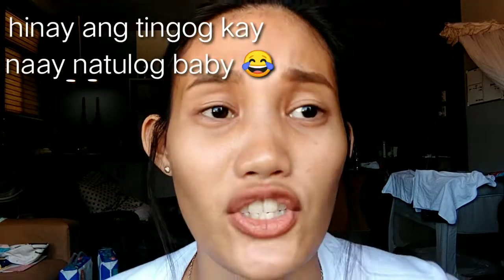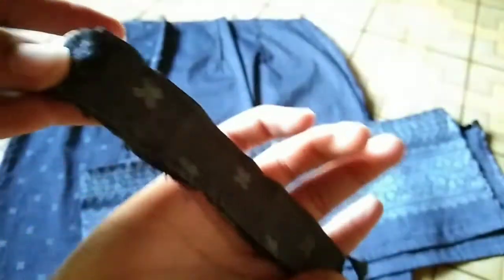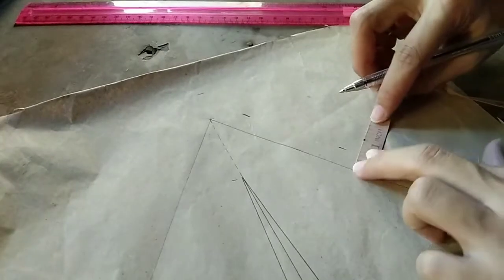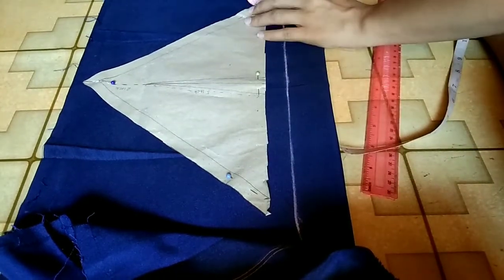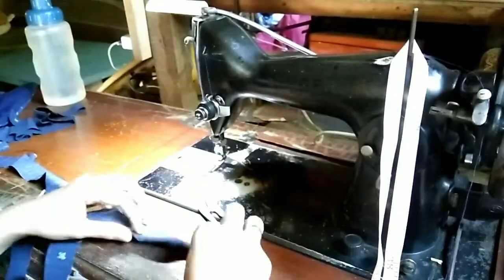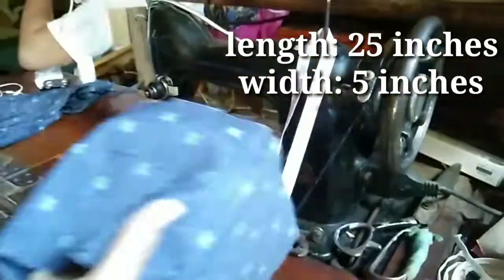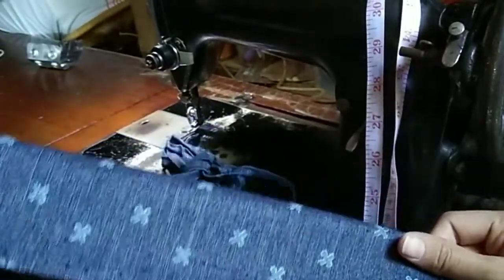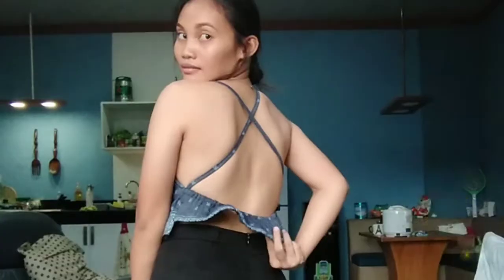DIY | Summer tank top | Thrifting Session | Chrislou Alba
Hi guys! Here's another video for you!

I transformed an old fitted skirt into a summer tank top. Hope you guys like it!